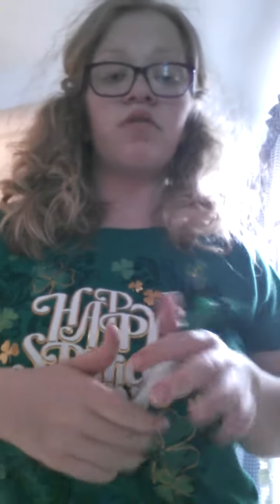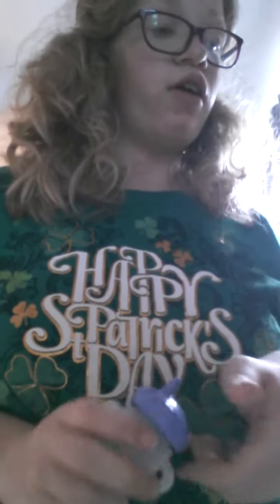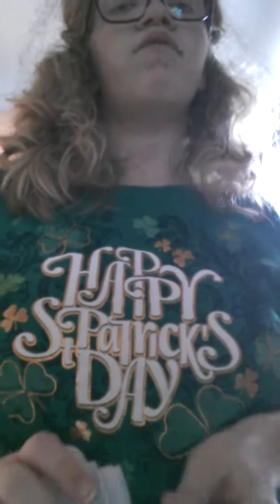How i make hannah medcian